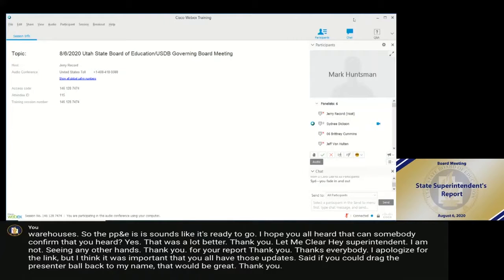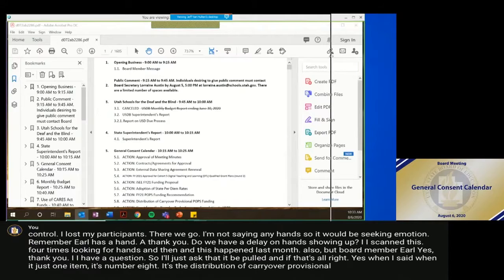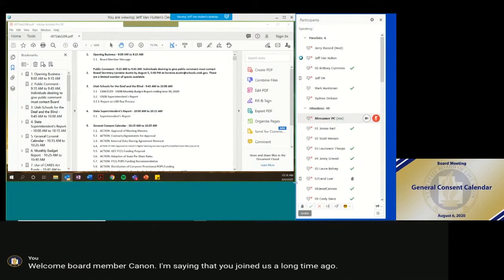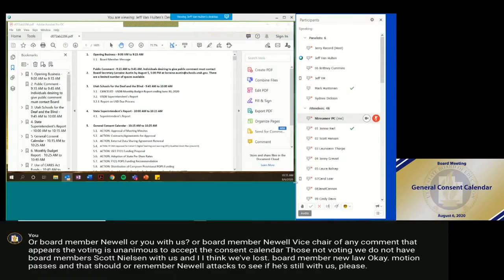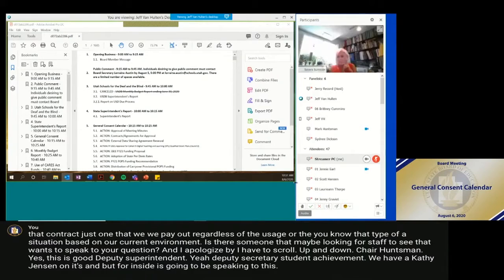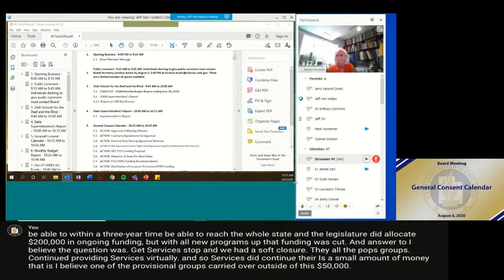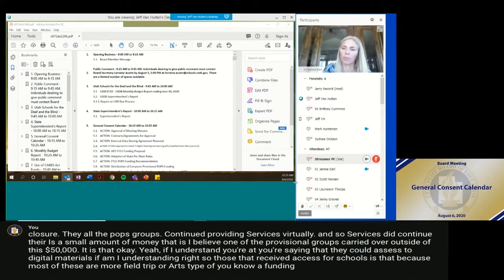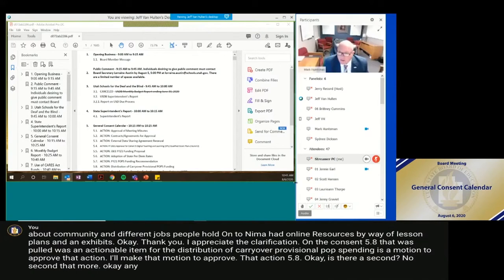05 General Consent Calendar